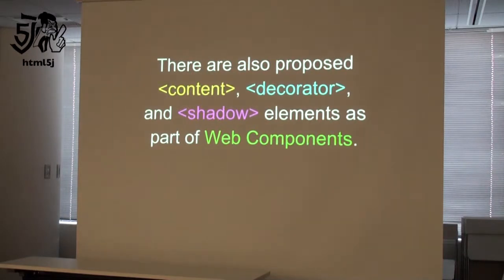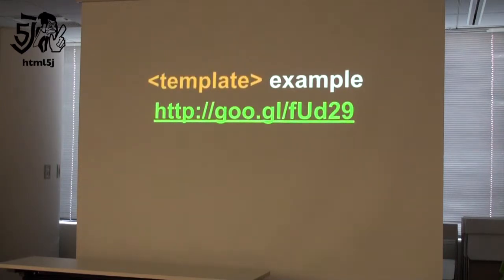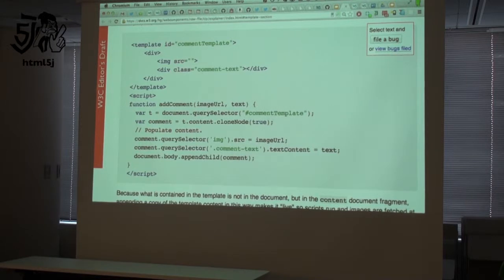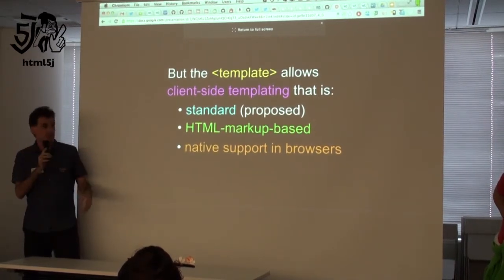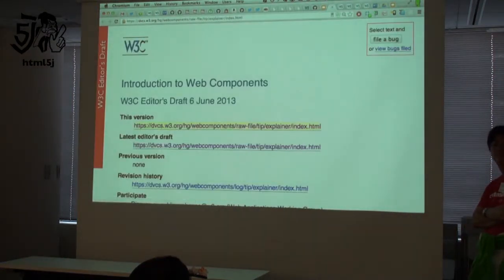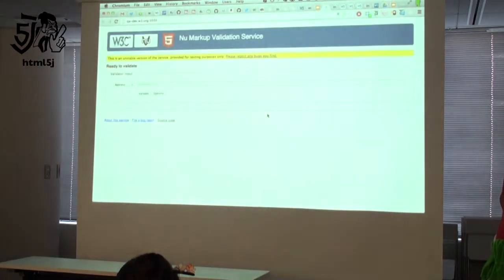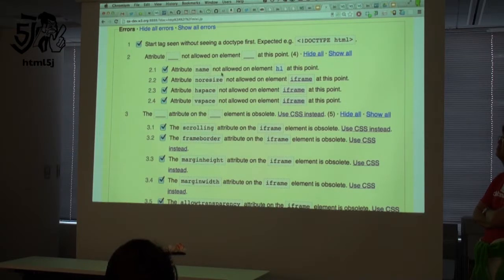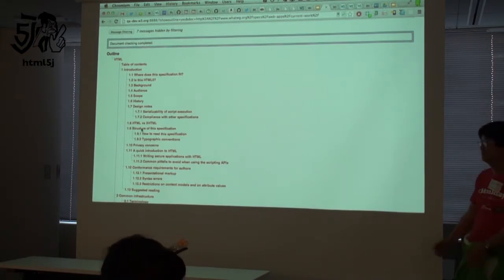HTML5.next: the road ahead @ W3C Developer Meetup - Tokyo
Mike Smith (W3C HTML Activity Lead)

W3C Developer Meetup - Tokyo
Partner by html5j